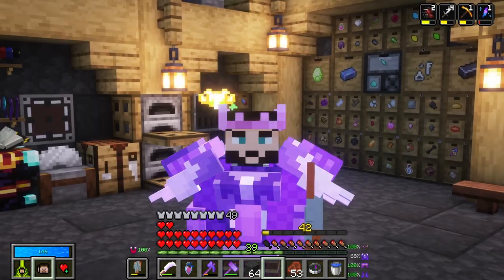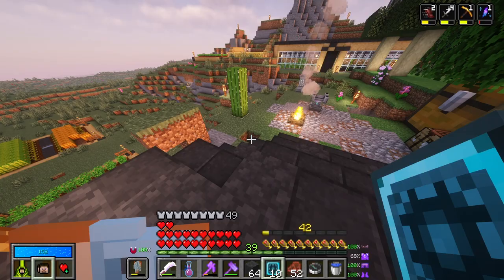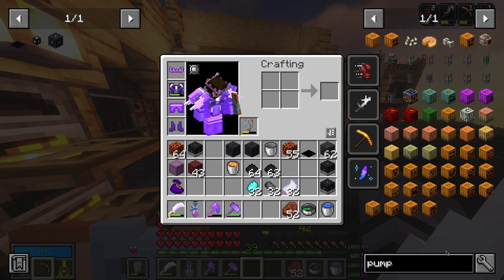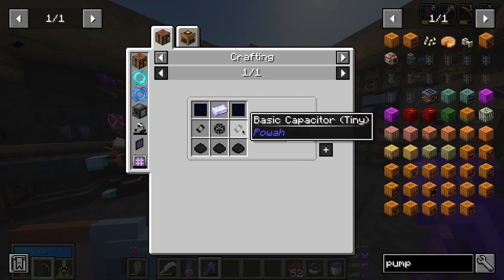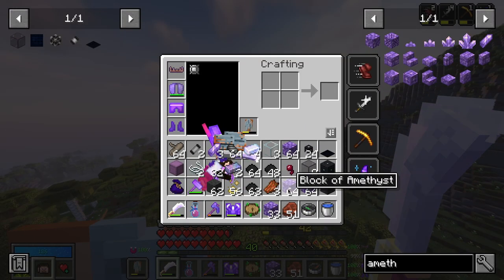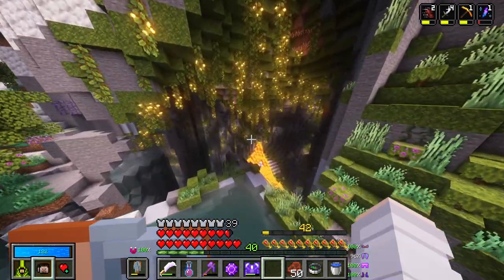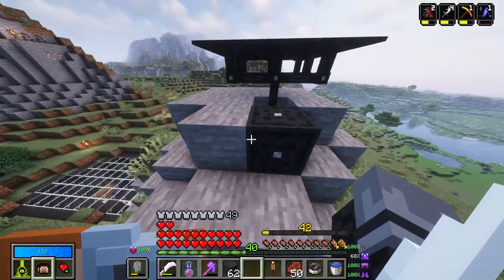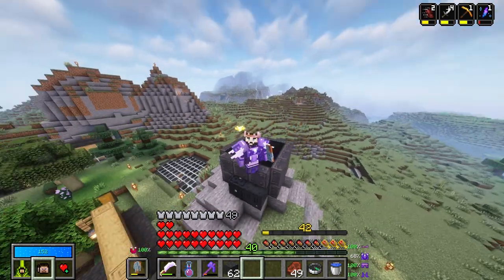We have Solar Power! - Vault Hunters 3rd Edition - Episode 20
In this episode of Vault Hunters we are finally generating power with the Powah mod! And we are going solar!